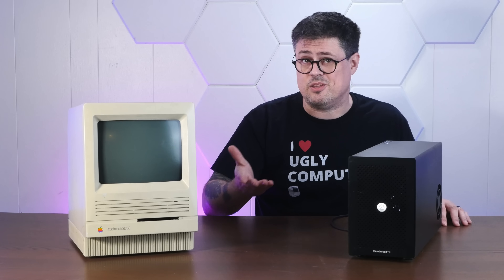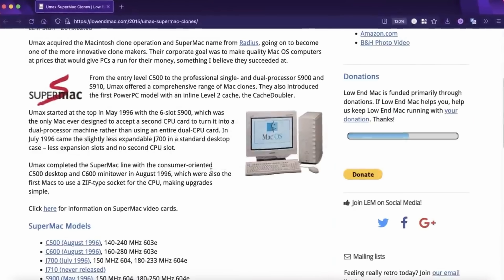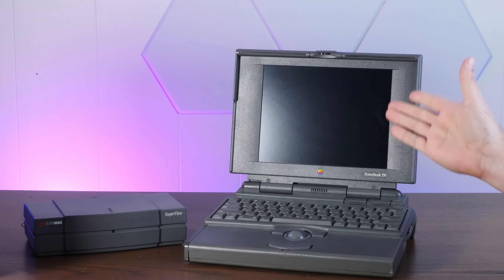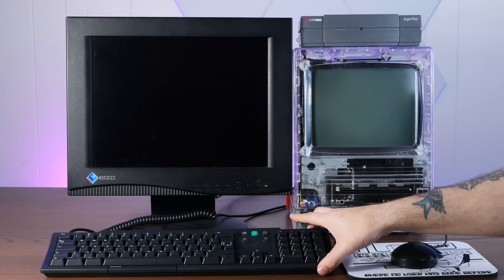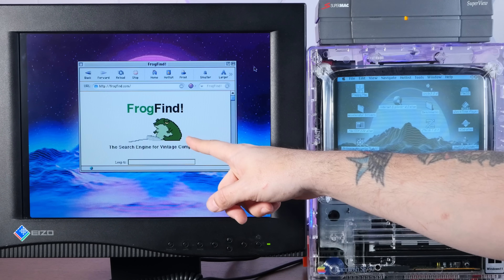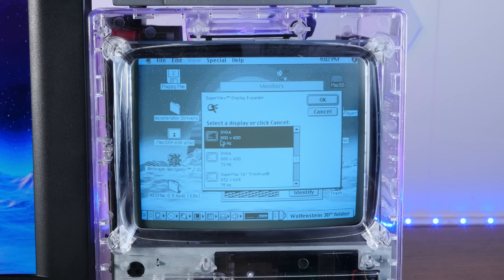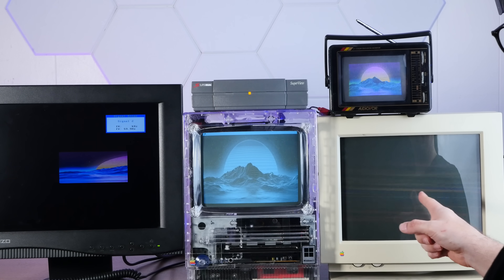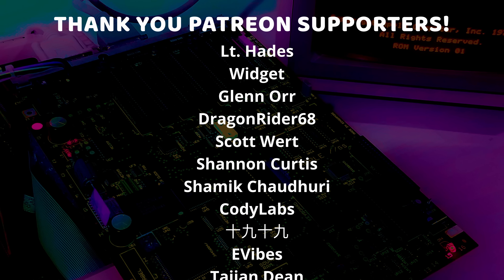I Have Built a Monstrosity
This is a SuperMac SuperView, a weird eGPU from 1992 that works over... SCSI?!

Let's see what kind of fun we can have with it.